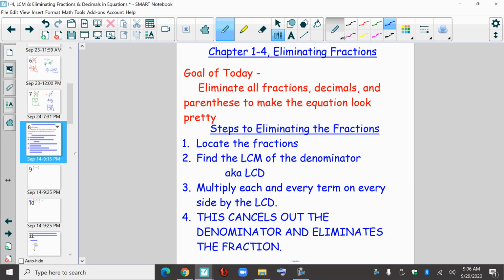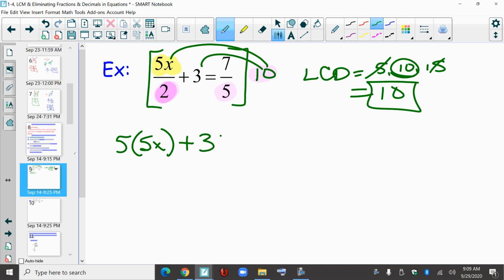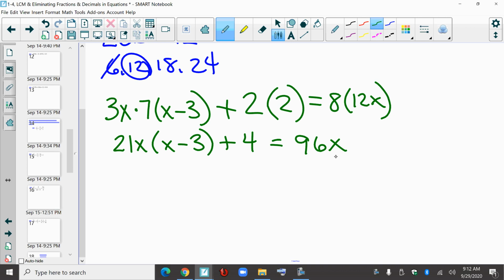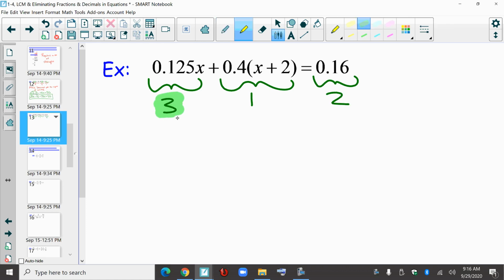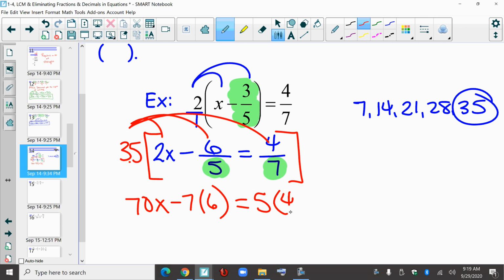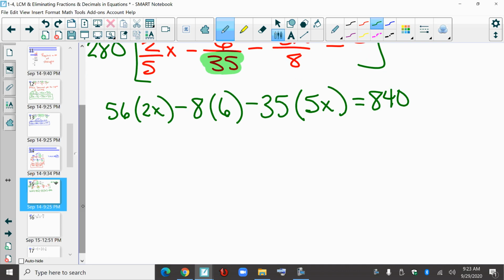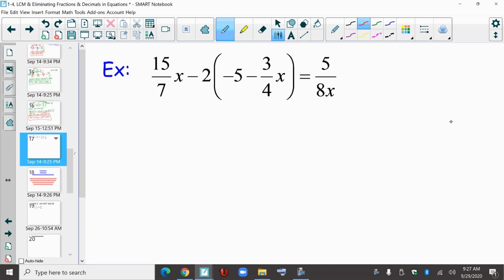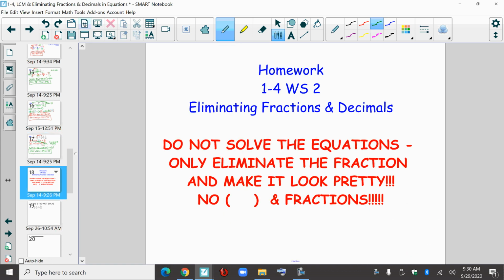1-4, Eliminating Fractions & Decimals – NO SOLVING